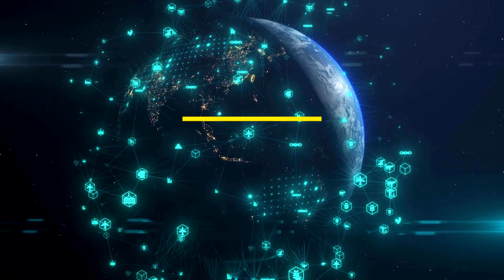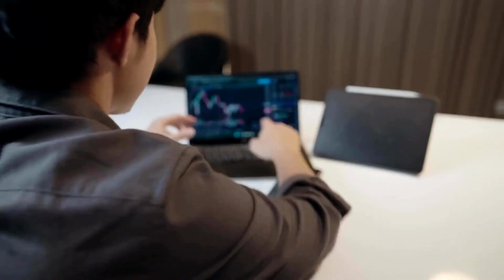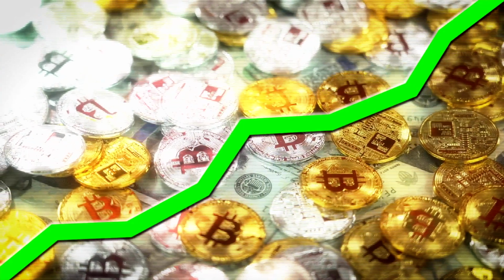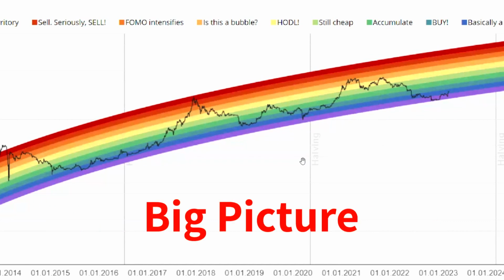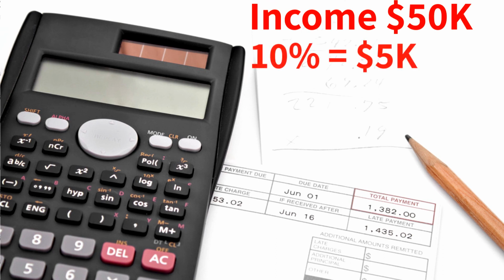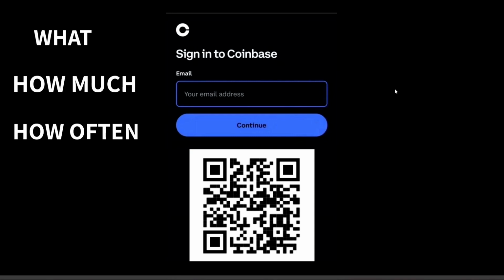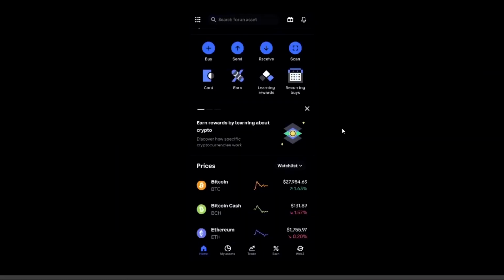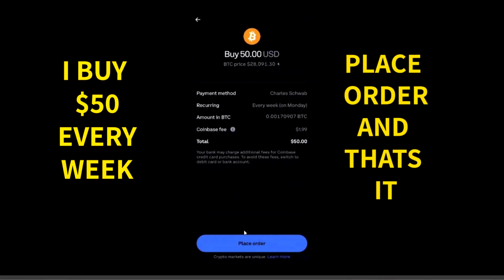How I Invest in Crypto for the Long Term – Dollar-Cost Averaging Strategy Explained!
Looking to invest in crypto for the long term, but not sure where to start? Look no further than dollar-cost averaging! In this video, we'll show you how to use this simple yet effective investment strategy to build your cryptocurrency portfolio over time. With dollar-cost averaging, you'll be able to minimize risk while maximizing your returns, ensuring that you're set up for success in the long run. So why wait? Watch now and start investing in crypto like a pro!

Dollar-Cost Averaging, or DCA, is a powerful investment strategy that can benefit investors of all levels of experience. By investing a fixed amount of money on a regular basis, regardless of the market's ups and downs, you can build a diversified portfolio of cryptocurrencies over time while minimizing your exposure to volatility. With the right approach and knowledge, you can turn your crypto investments into a source of income and build a strong financial future.

On this channel we will cover various topics about stock market, news, crypto currency, education, perspective and opinions.
CRYPTO DYCE is not financial advisors and all videos are for informational and entertainment purposes only. We strictly operate off opinion and information found publicly online.   All markets
are volatile and risky please do your own research.